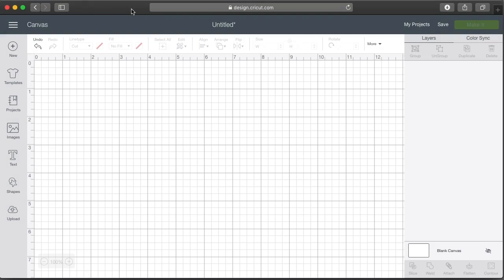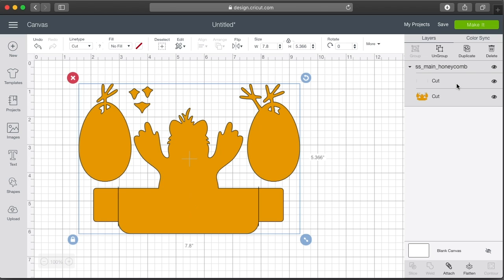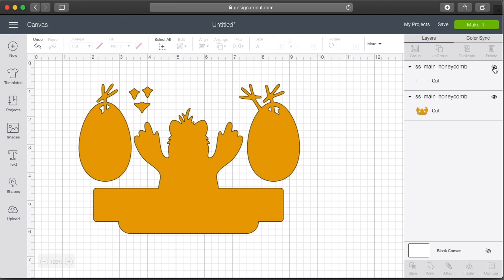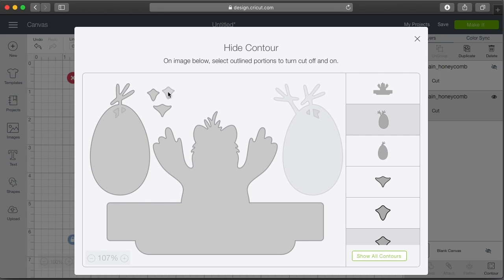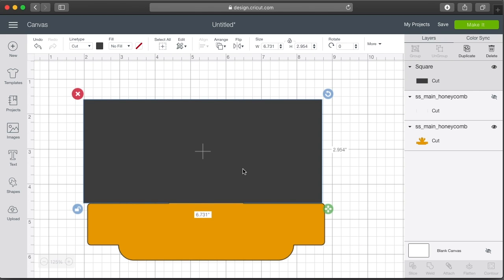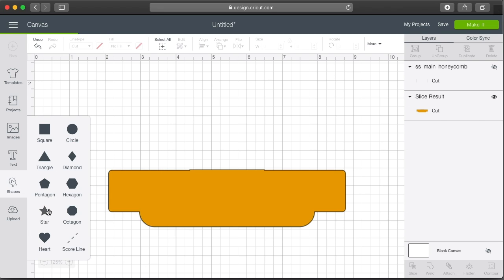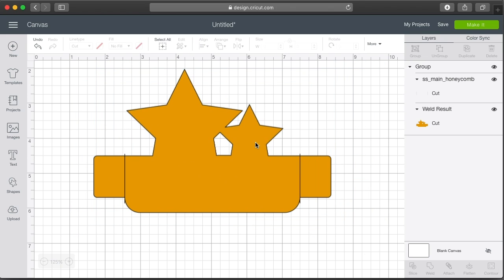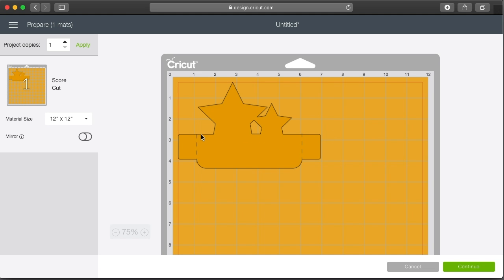Cricut Design Space - Slice and Contour with Dreaming Tree Files